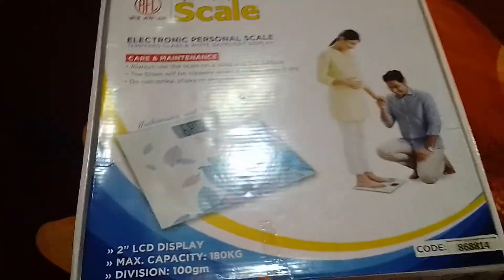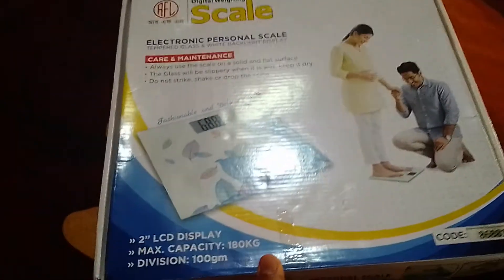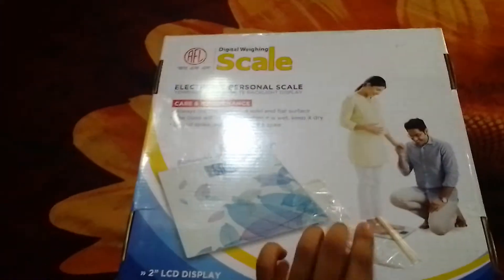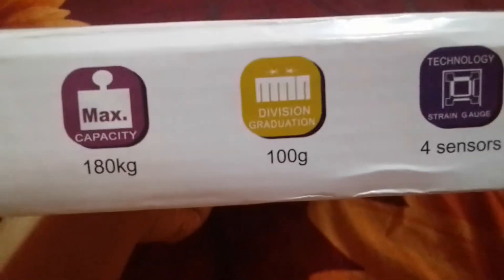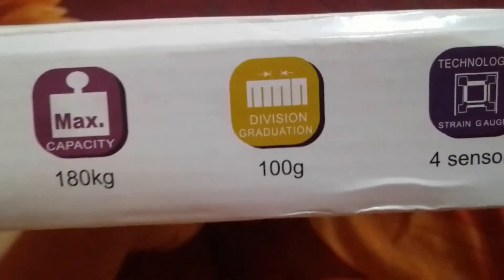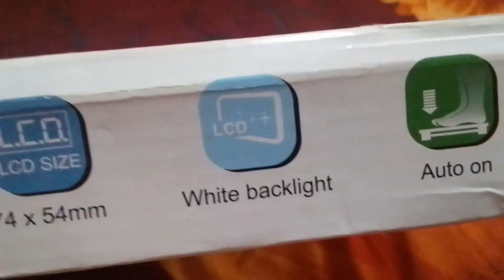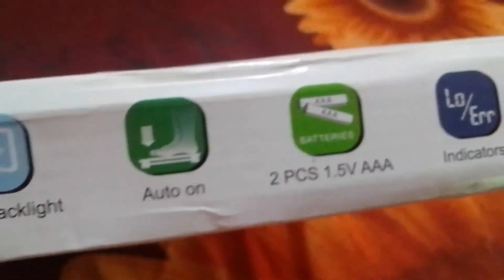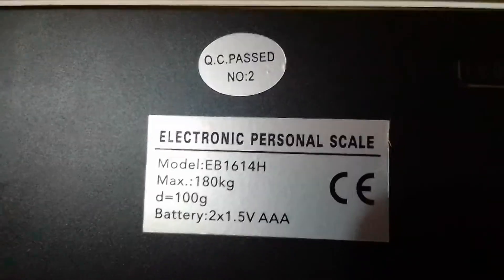Rfl digital weighing scale unboxing & review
This rfl digital weighing scale.
Price is 1050৳
Minimum. 100gram
Maximum 180kg
Dual indicator
Lcd panel with white backlight
Quad sensor.

This is my honest opinion.